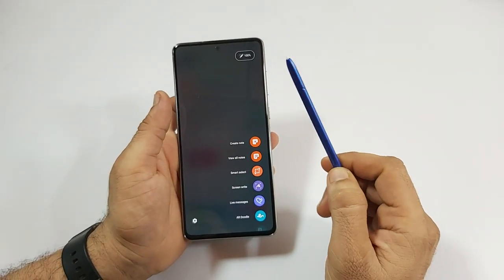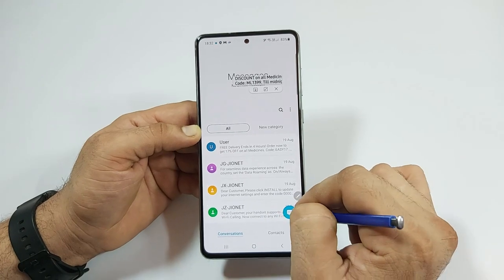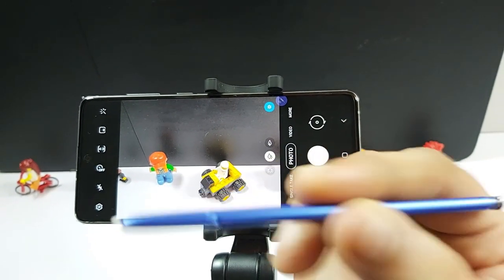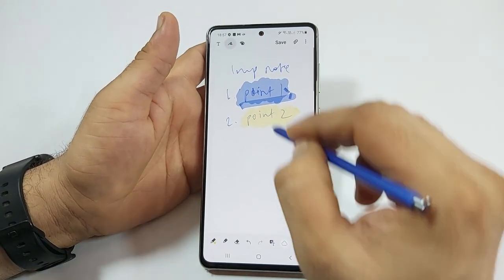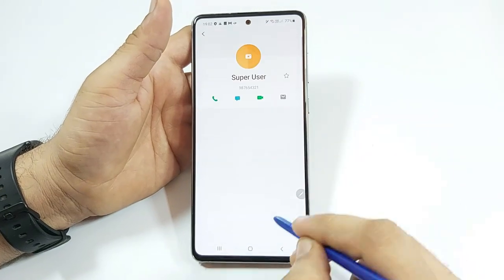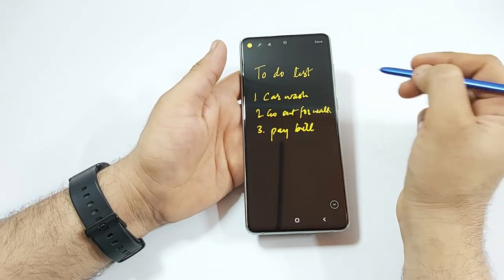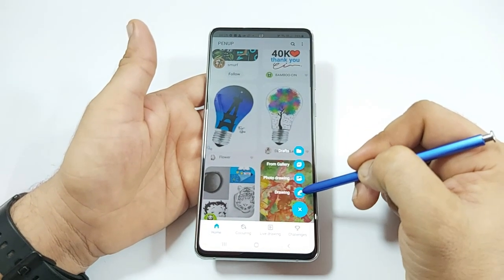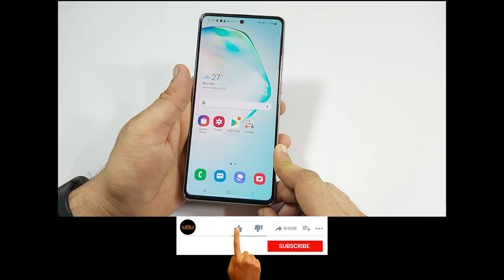Top 12 S-pen Tips and Tricks | Note 10 Lite | English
Here are Top 12 Tips and Tricks that will be useful for you if you use S-pen but don't know much about. This life-saving tips will help you in day-to-day use and optimum use of S-pen for Samsung Galaxy Note series, this video uses Samsung Galaxy Note 10 Lite.

Samsung Galaxy Note10 Lite 128 GB | 8 GB (Aura Black)
Samsung Galaxy Note10 Lite 128 GB | 6 GB (Aura Glow)